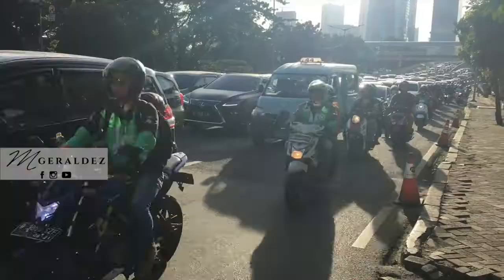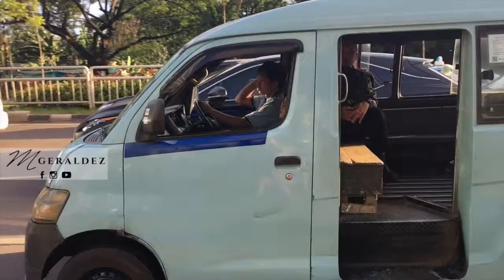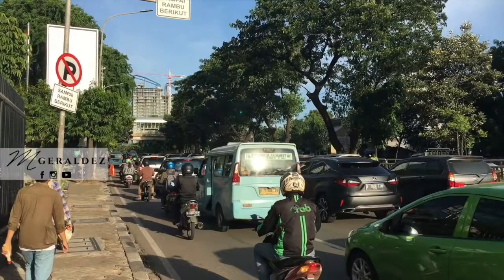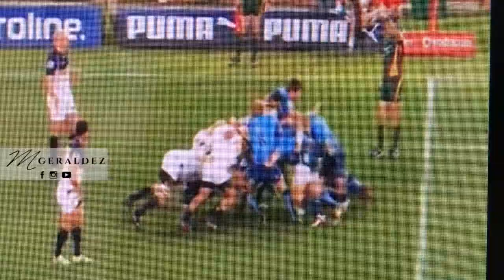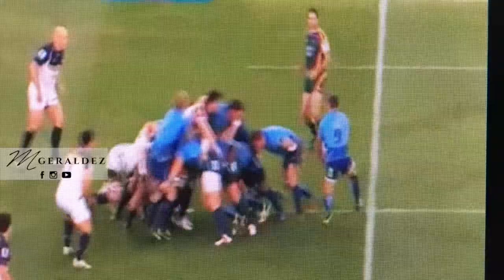(Jakarta, Indonesia) The Book of Five Rings - Book 1 Pt 2 - Earth: Strategy - Musashi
Professor Wilson PhD and I continue our vlog series on the Book of Five Rings by Musashi. We expound on the first book "Earth" that speaks about strategy. Hope you like it. Enjoy!

0:14 Infamous Jakarta traffic
0:54 Who is Miyamoto Musashi?
1:06 Different kinds of swords
1:43 The Prof is actually a swordsman
2:31 Situation dictates the weapon size you use
3:46 The introduction to Musashi's book
4:48 Everything uses fighting as the analogy
6:02 Accepting finality & the butterflies
7:46 Managing unsettling feelings
9:04 Managing an issues is sometimes the only solution
10:50 World class athletes are not 100%
11:24 Playing/working not at 100% & recovery
13:23 Great strategists think in great scale
14:28 Broad based education
15:26 Importance of practice
18:01 Knowing 1 thing means you know 10,000 things
20:21 Do not have a favorite weapon
24:01 Knowing who fulfills what
29:02 An understanding from American football
31:17 Knowing your role
33:06 Don't copy others
34:03 Finding your niche
35:23 Do things correctly the first time
36:41 Become accustomed
37:16 Timing importance
39:12 Knowing others' timing
42:53 Team spirit in the workplace
43:36 Why not to argue on the job
44:07 Stick to the strategy
45:56 Chapter review